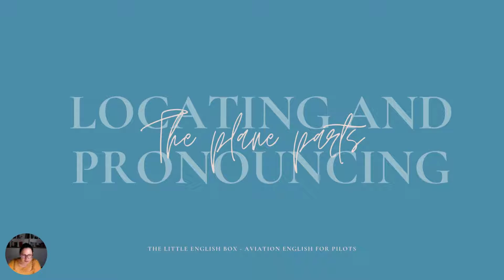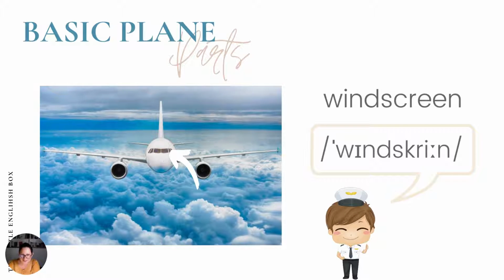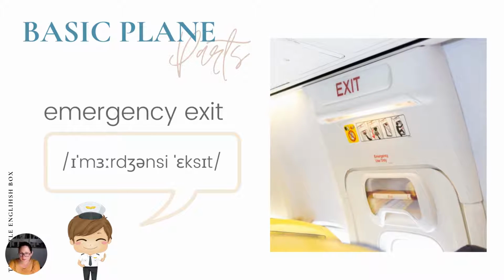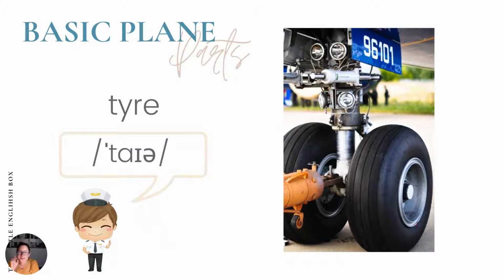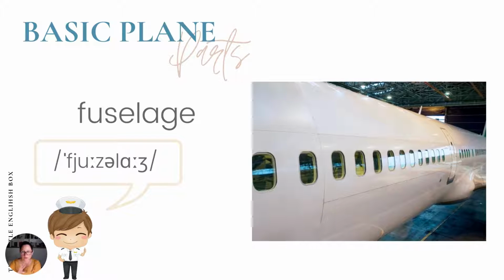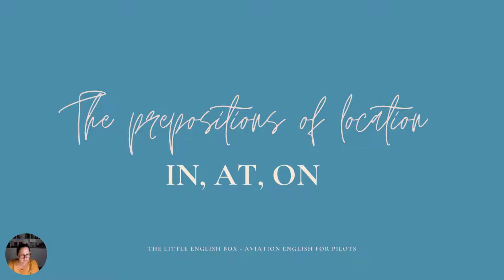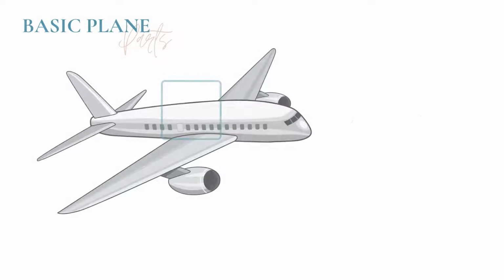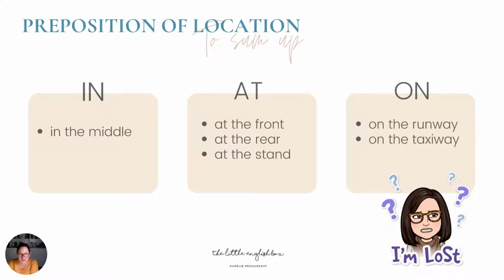Basic plane parts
Beginner in aviation? Here are the very basic plane parts :)